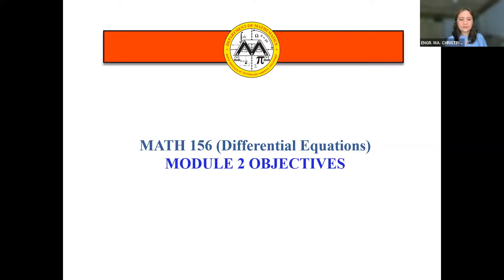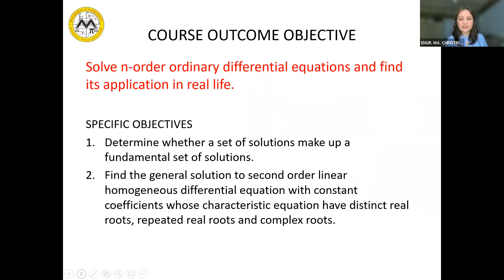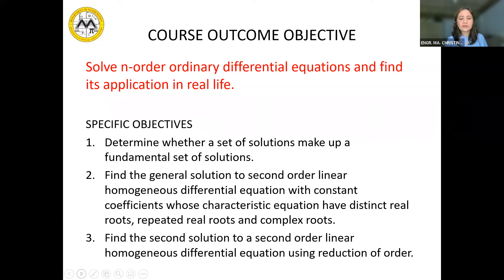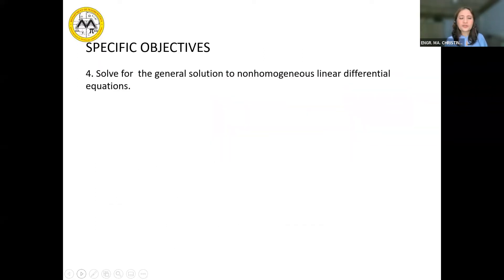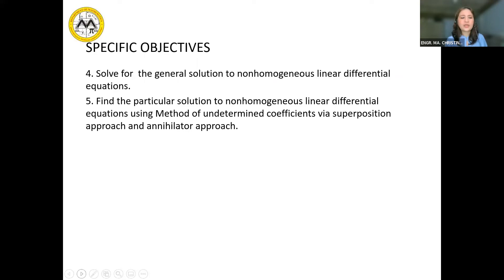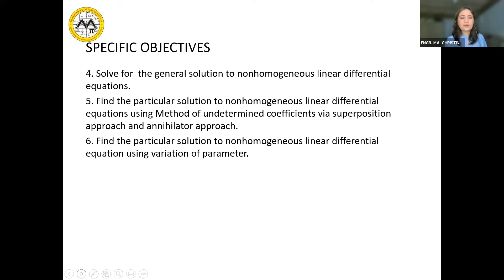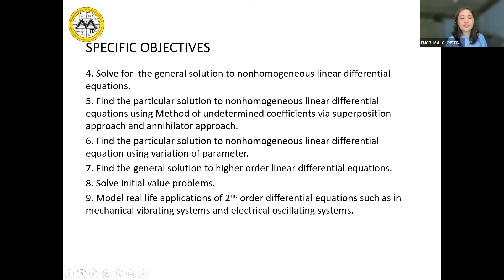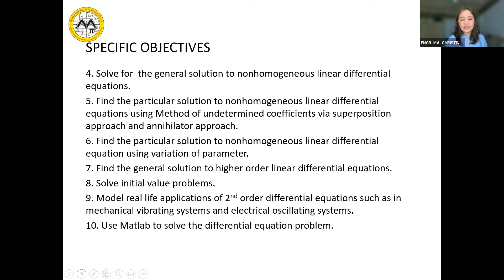Module 2 Opening